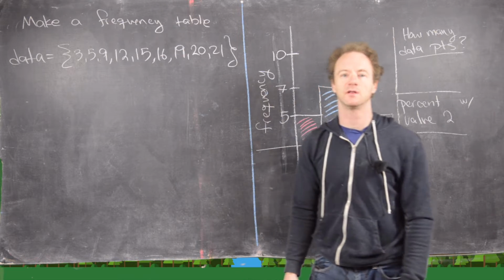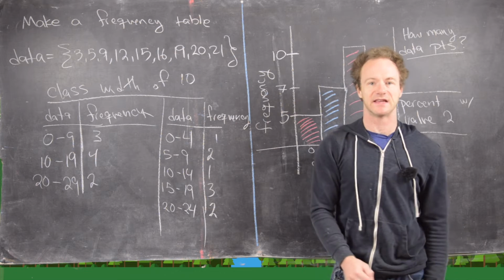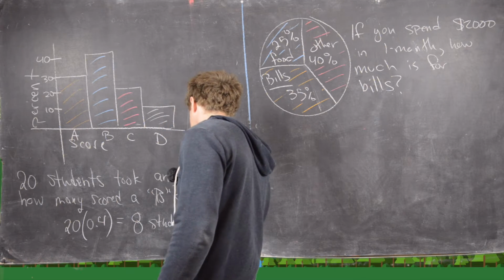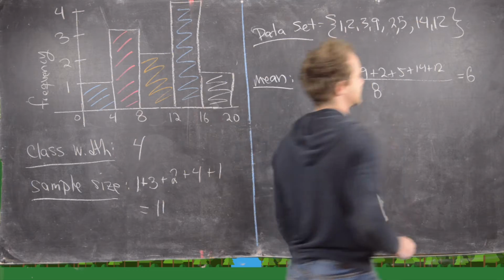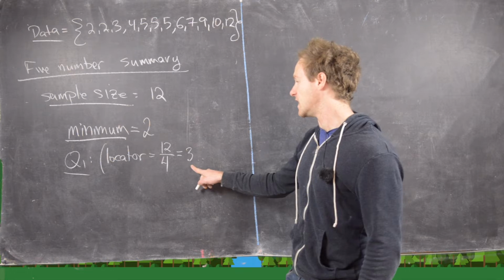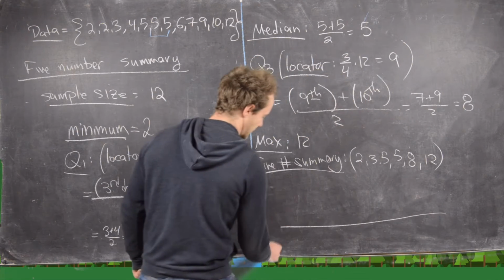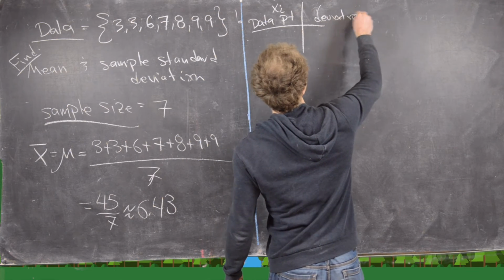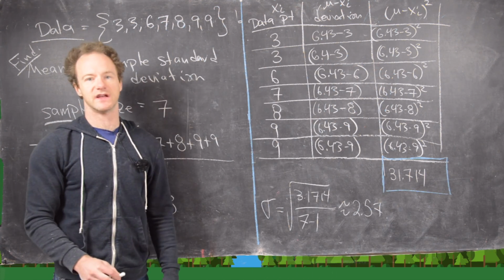Basic statistics examples.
We present several example of basic statistics questions.